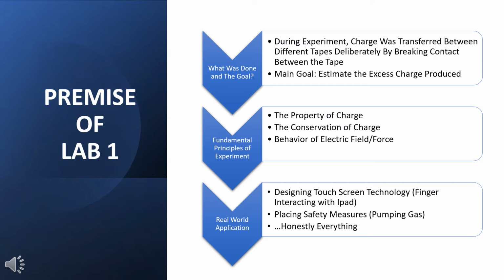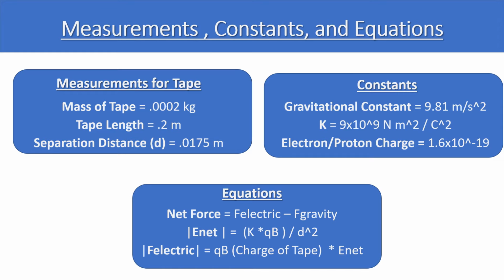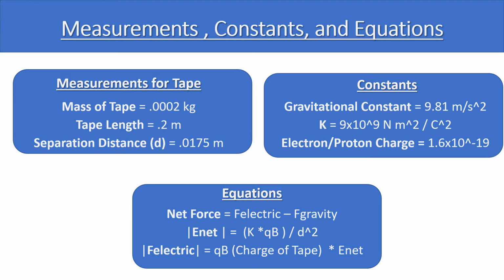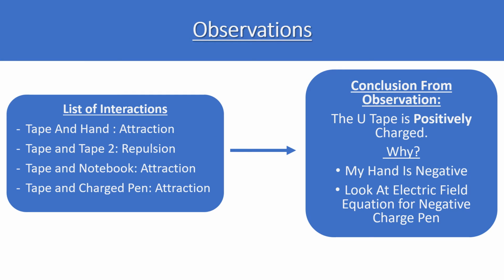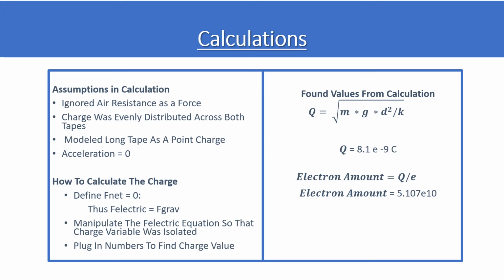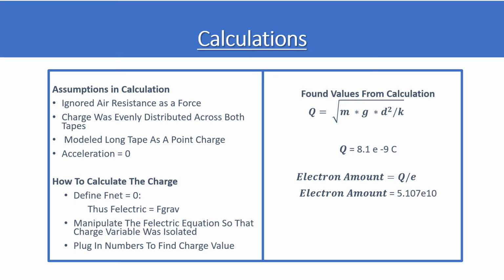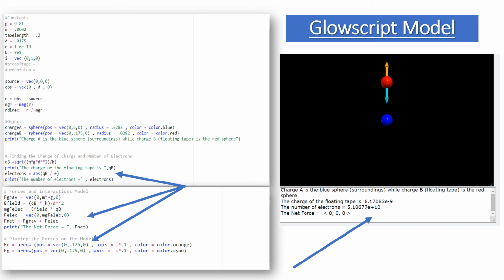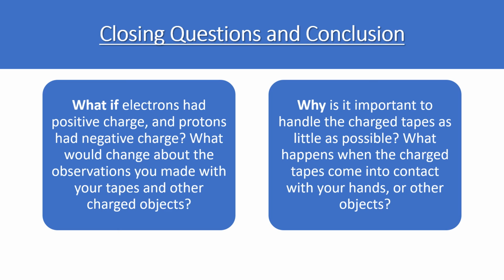Lab 1 Physics 2212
Lab 1 : Charged Tapes Findings